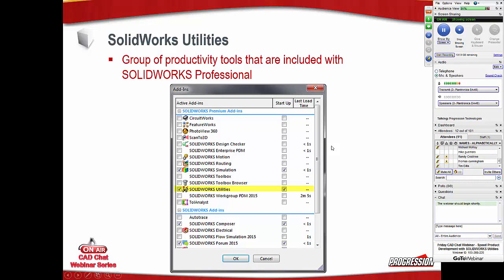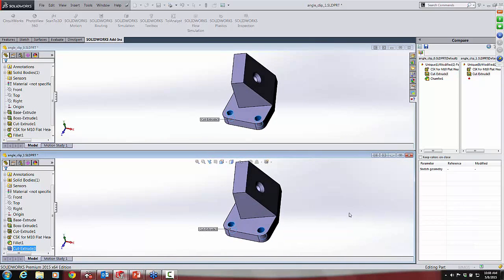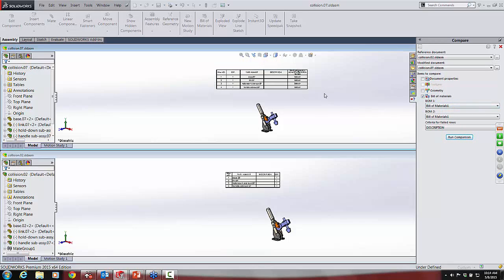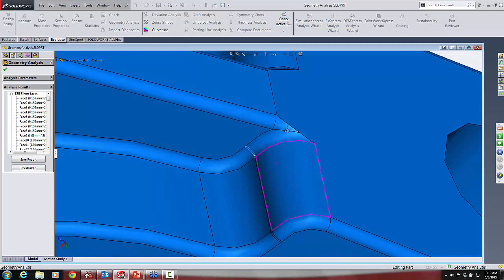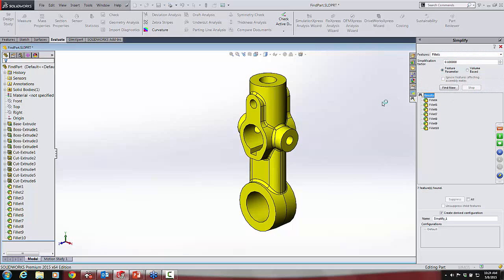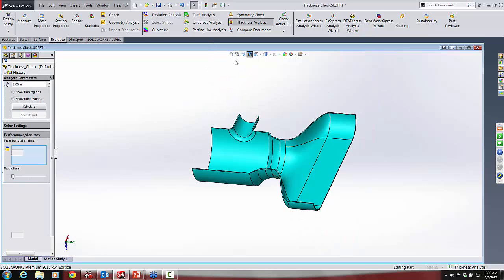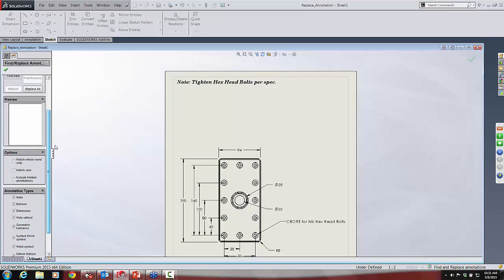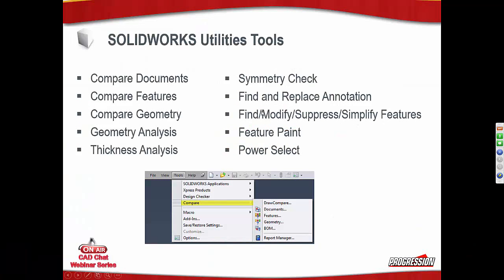Speed Product Development with SOLIDWORKS Utilities